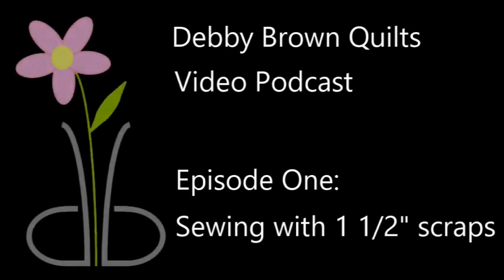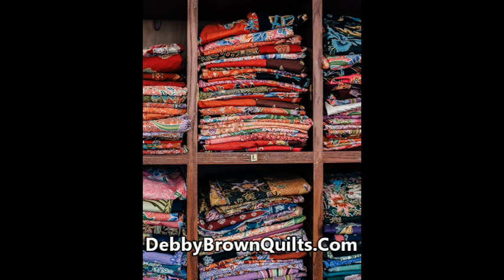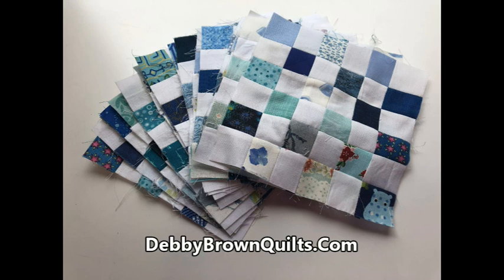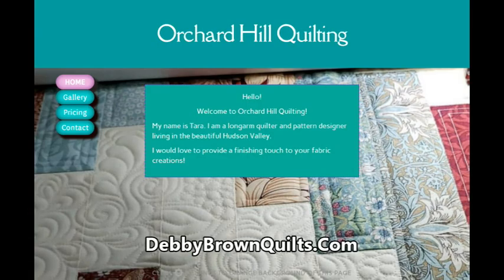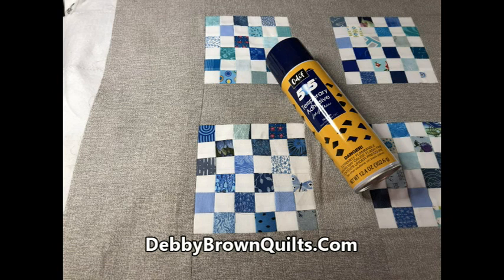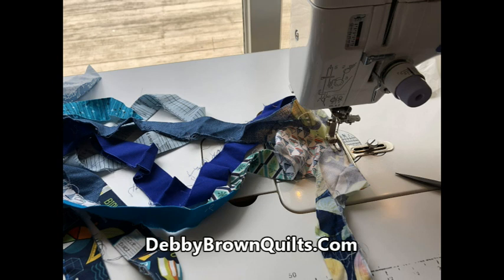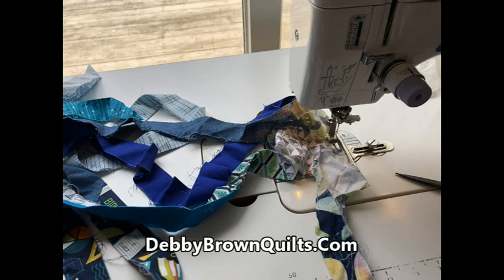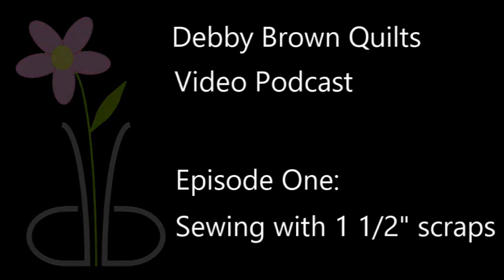Video Podcast Episode 1: Sewing with 1 1/2" Scraps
A podcast plus a slideshow.  I talk about stitching with 1 1/2" scraps

Harney Tea

Quilter's Dream Poly Batting

505 Spray